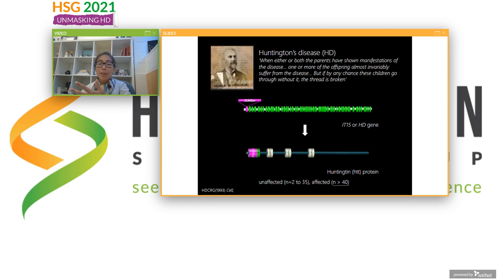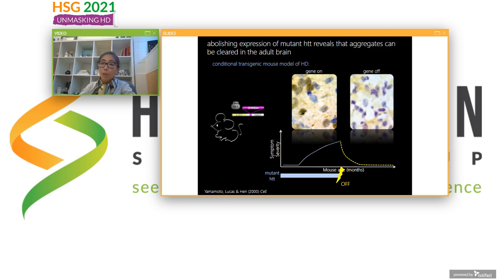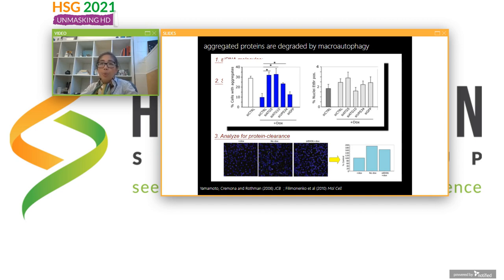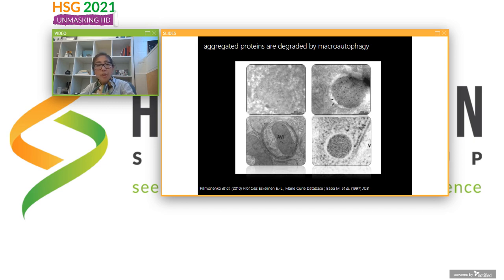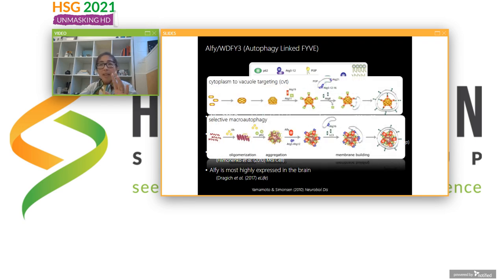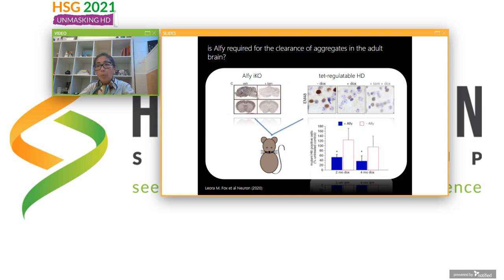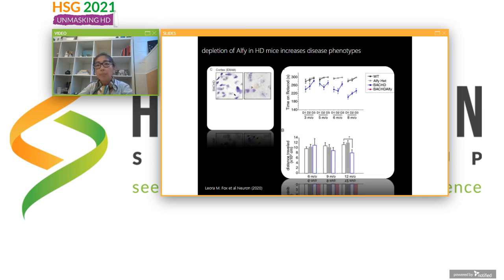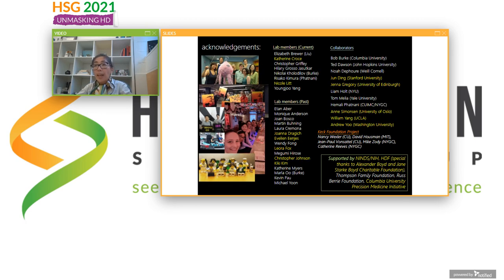Can We Modify HD with Alfy? - Ai Yamamoto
(November 5, 2021) Ai Yamamoto, Ph.D., from Columbia University explains her study on abolishing expression of mutant htt reveals that aggregates can be cleared in the adult brain. Can Gain of Function experiments potentially show accelerate aggerate turnover by increasing Alfy level or does it have any impact on symptomatic outcome? Her studies suggest decreasing Alfy levels can increase aggregation in mouse models of HD and accelerate disease pathogenesis. Increasing Alfy levels can decrease aggregation in mouse models of HD and delay age of onset.